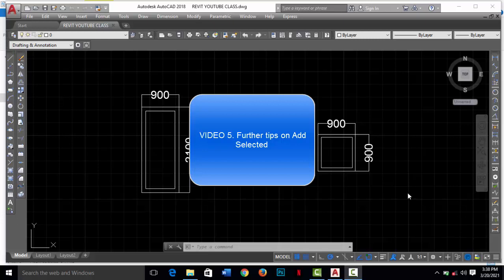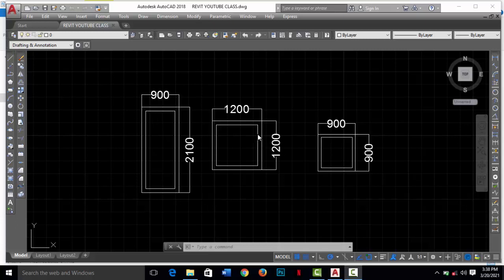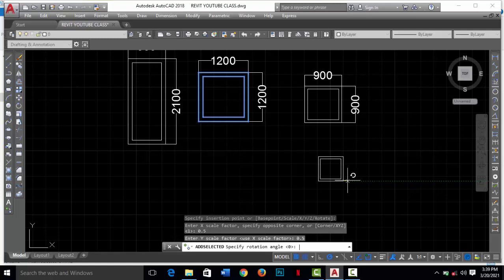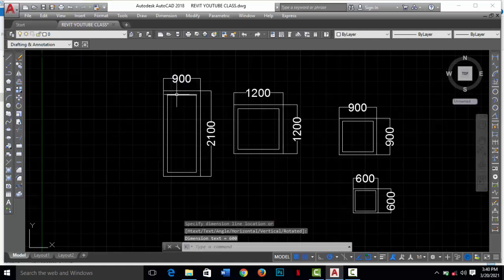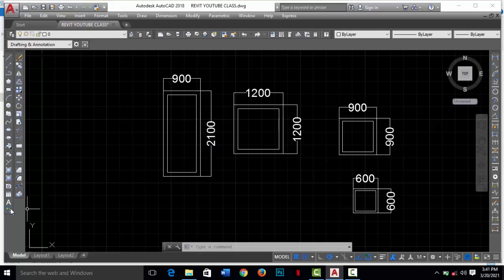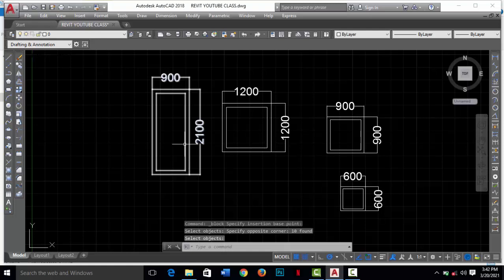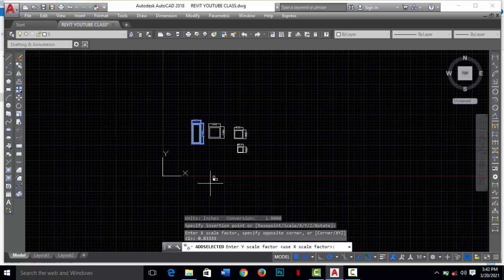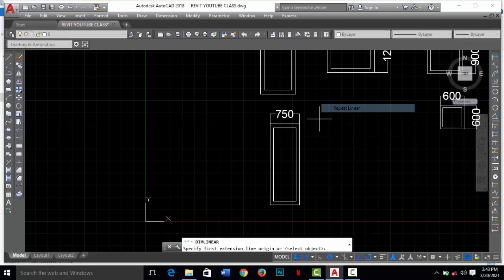VIDEO 5 Further tips on Add Selected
Further tips on Add Selected tool in AutoCAD